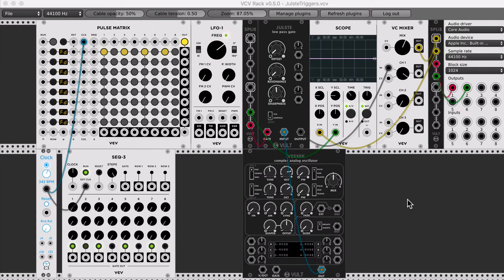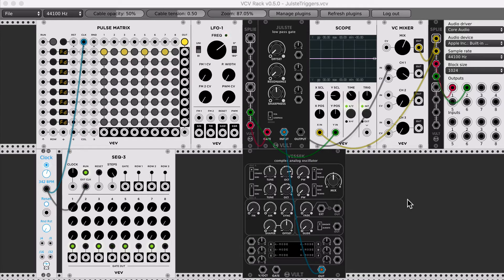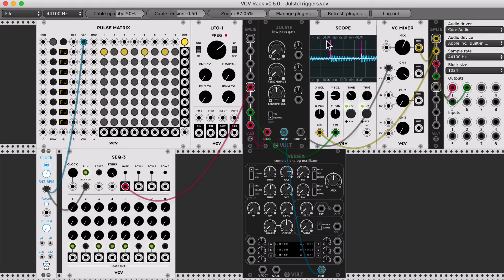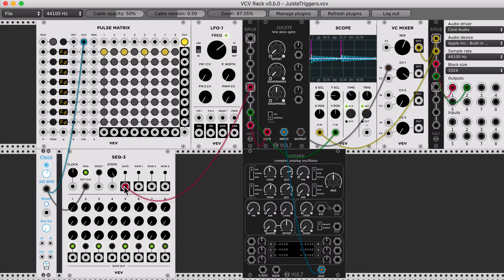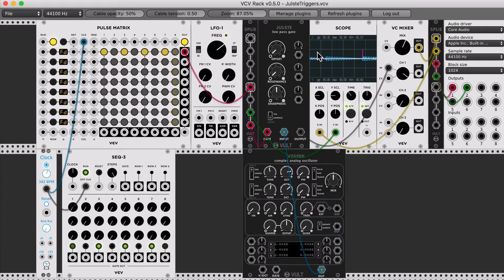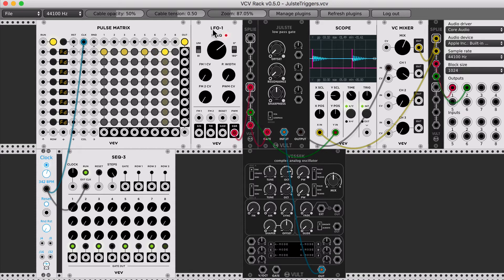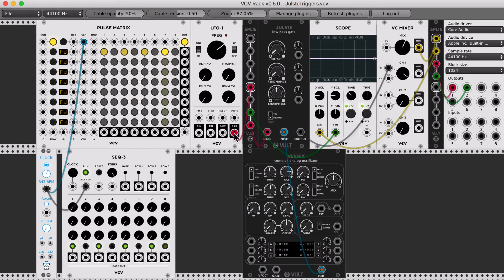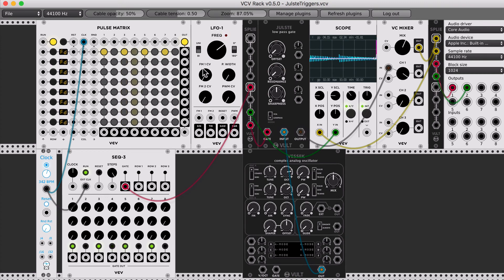Vult Julste: Response to gate voltages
This video show how Julste, the low pass gate, will behave differently depending on the king of gate you use to trigger it.